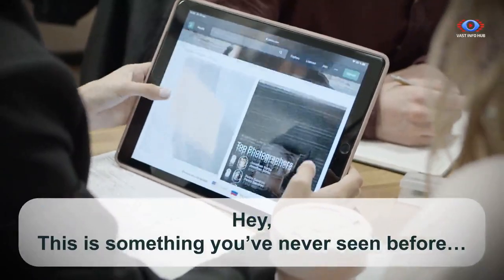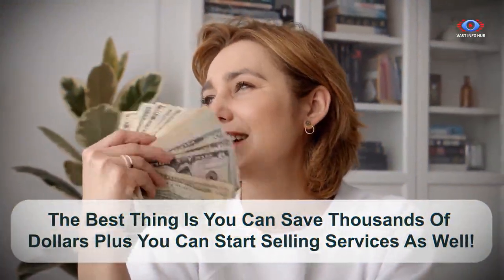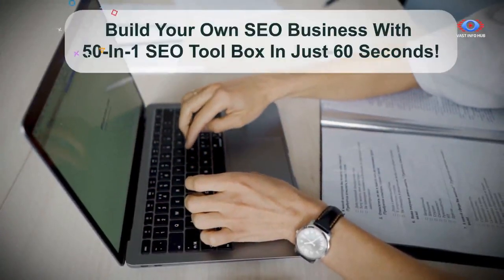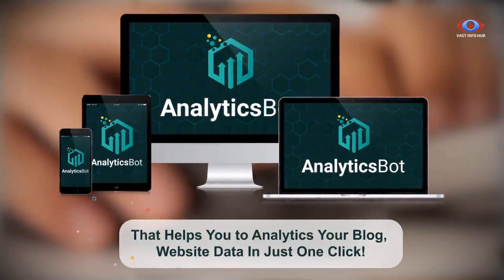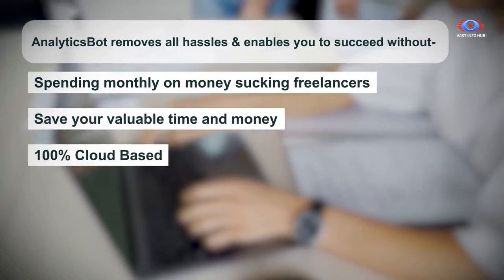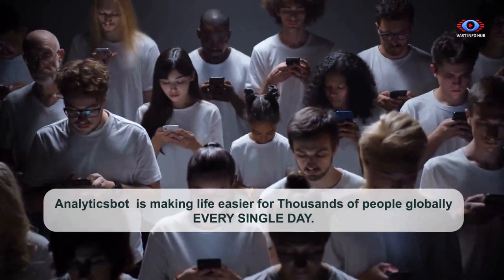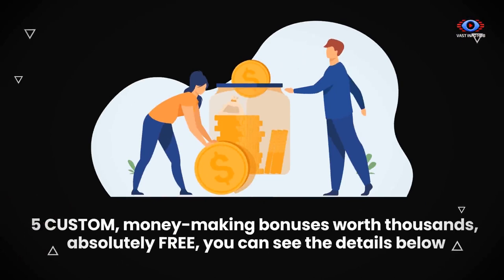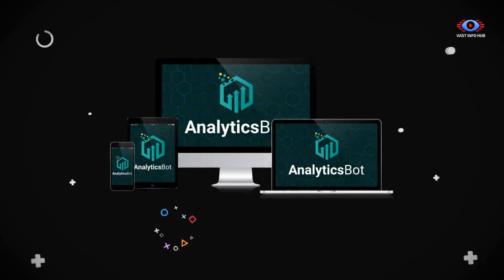What is Search Engine Analytics? | How to Start a SEO Business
📢AnalyticBot Is a 50-In-1 SEO APP That Helps you to Analytics Your Blog, Website Data In Just One Click!
AnalyticsBot removes all hassles & enables you to succeed without, Spending monthly on money-sucking freelancers, Save your valuable time and money by kicking out expensive freelancers forever.